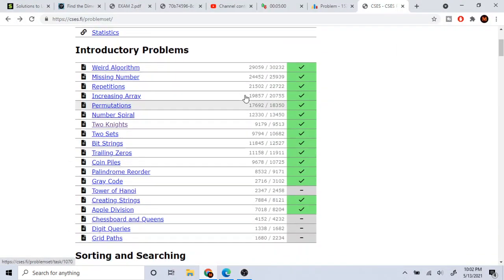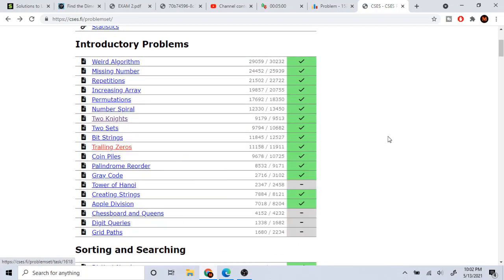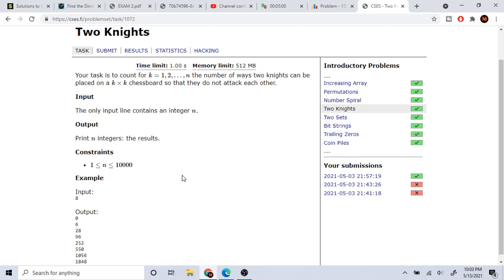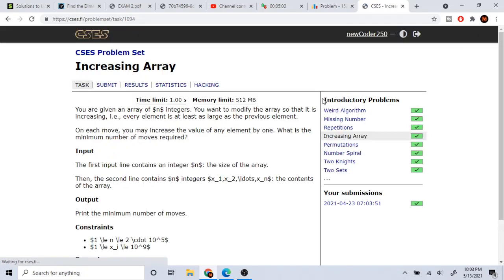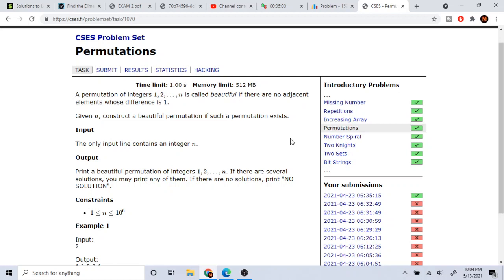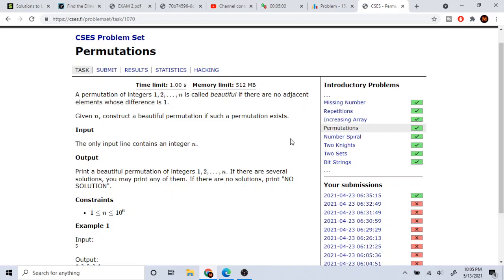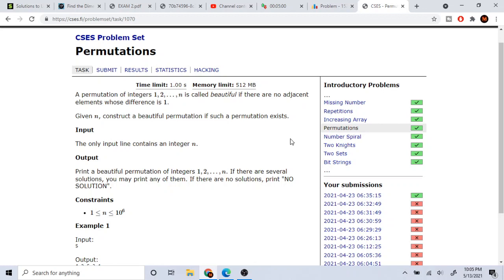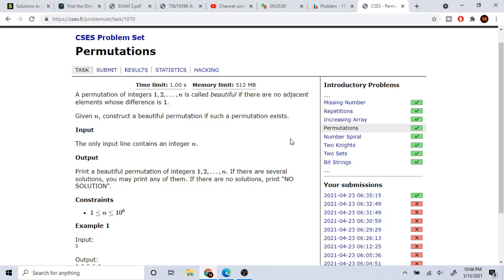NEVER COPY AND PASTE CODE